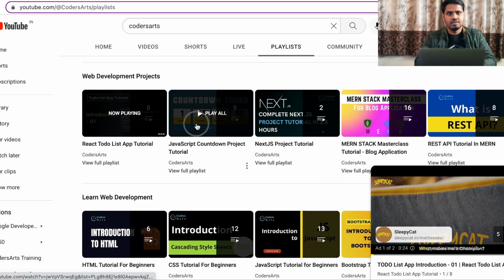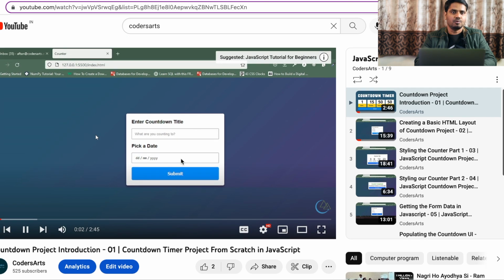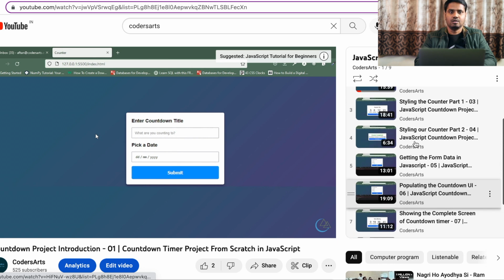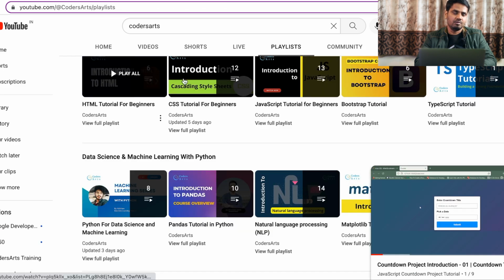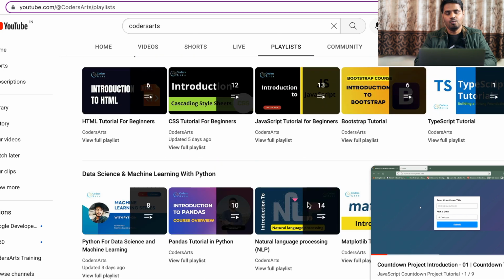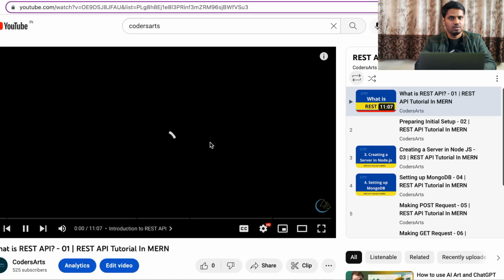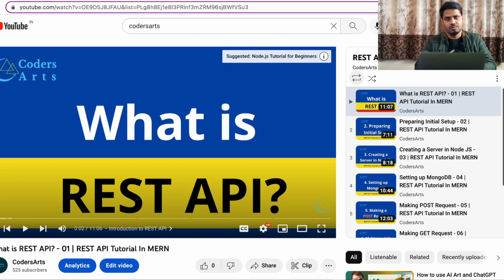🔥Free 5 Complete Courses For MERN Stack Developers - Watch now!